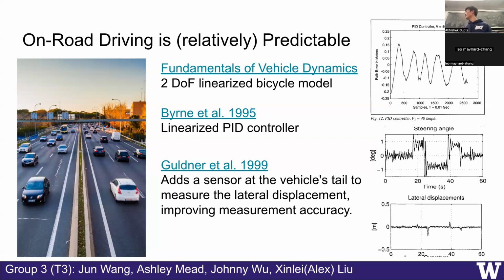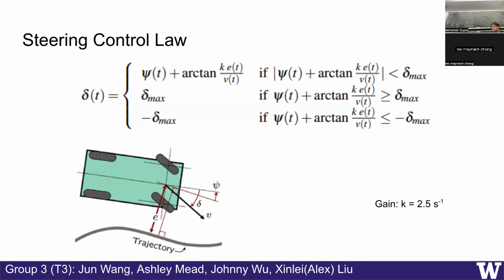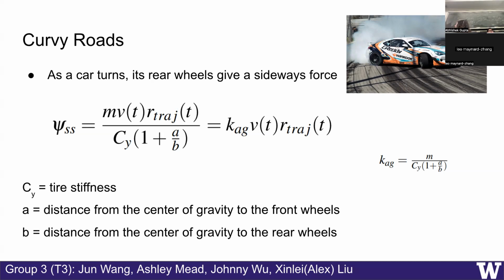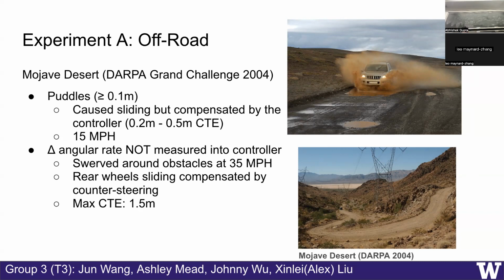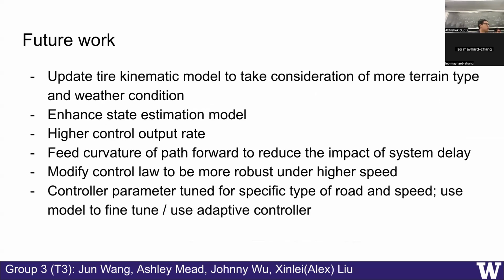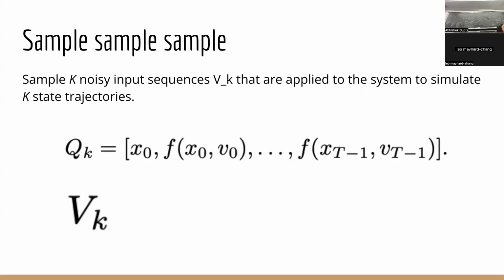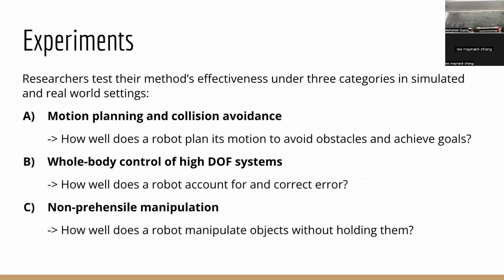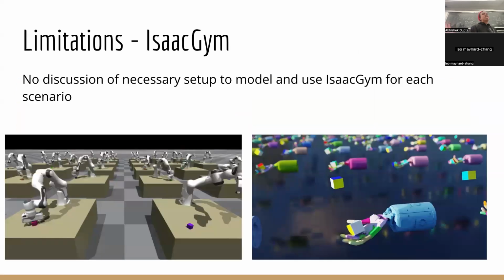Paper Readings 2 - Control - CSE 478 Wi 24